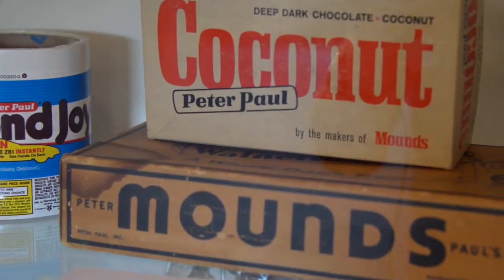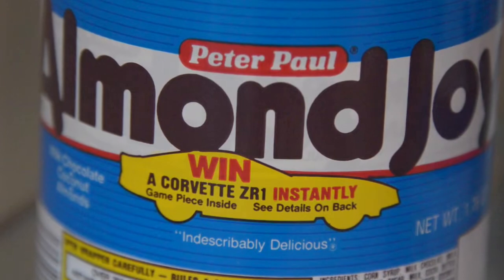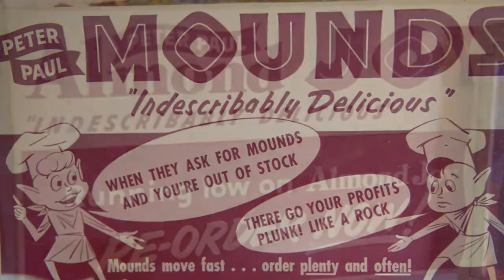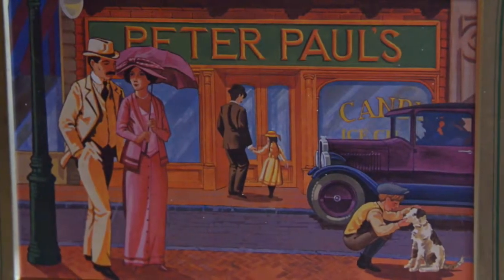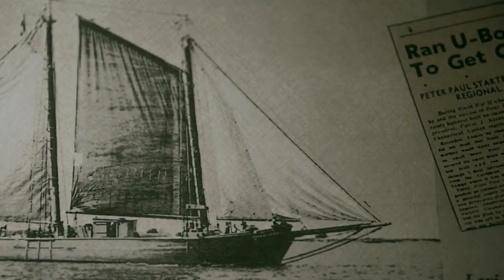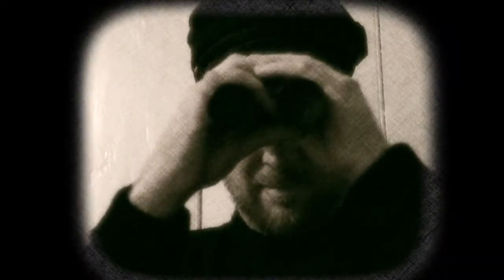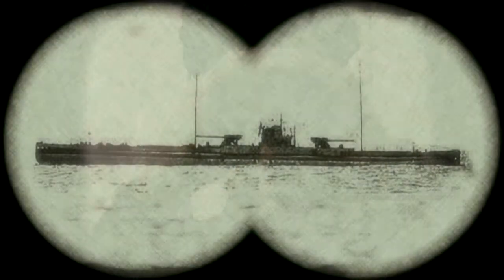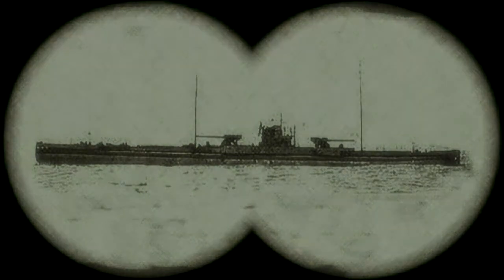The Mystery of the Stolen Ship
On Veterans Day 2013, someone broke into the Naugatuck Historical Society Museum in Naugatuck, CT and stole a model wooden schooner. Despite a $1,000 reward from ION Bank, it is still missing.

Ken Kraushaar, a 94 year old Navy veteran and model ship builder volunteered to make a new model.

The ship is a model of a "flea fleet" boat the Peter Paul Company used in the Caribbean during WWII for coconut supplies.  They also reported German U-boat positions to the U.S. Navy.